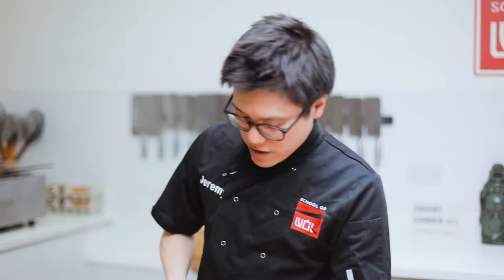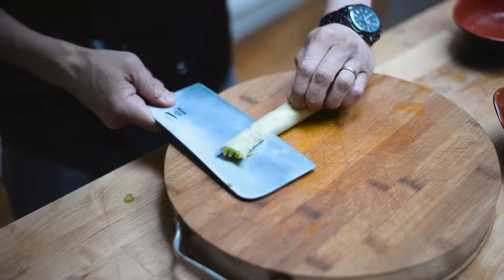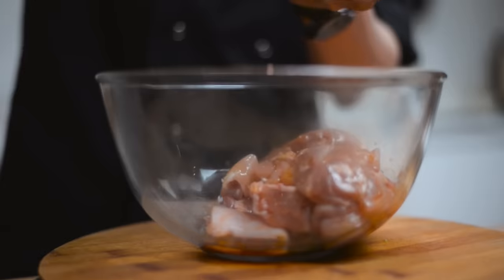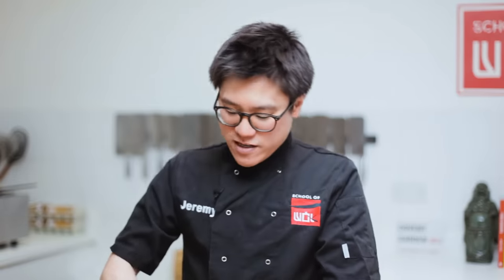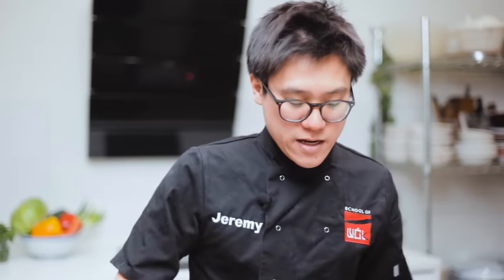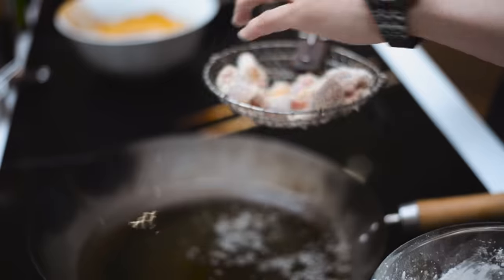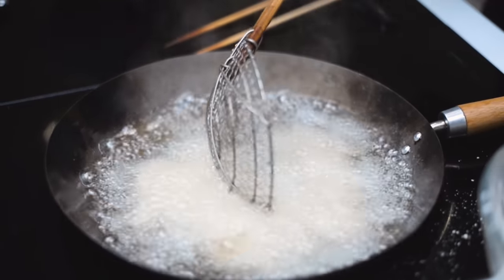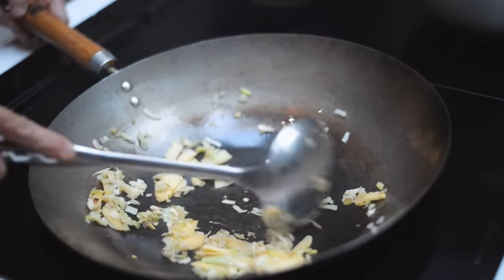Fantastic General Tso's Chicken Chinese Recipe!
The fact that the exact origins of General Tso's Chicken are unknown doesn’t stop it from being so damn popular. Jeremy’s take on this classic recipe promises deep chilli flavour and seasoned chicken, fried to perfection. Trust us when we say this global favourite really is TSO good (sorrynotsorry).

Ingredients
300g chicken thighs
200g corn flour, seasoned with 1/4 tsp salt, and ¼ tsp pepper
10 dried red chillies
5 slices ginger
2 cloves garlic

The Marinade
1 tsp sesame oil
½ tsp sugar
1 tbsp light soy sauce
1 egg

The Sauce
30g sugar
1 tsp siracha chilli sauce
1 tbsp sweet chilli sauce
1 tbsp oyster sauce
½ tbsp black rice vinegar
1 tbsp light soy sauce
½ tsp dark soy sauce
200ml chicken stock

- How to Cook a Fantastic chinese General Tso's Chicken